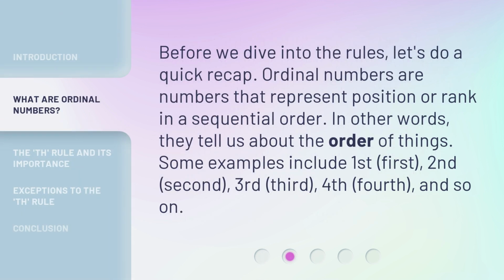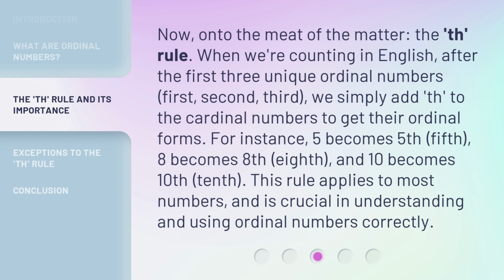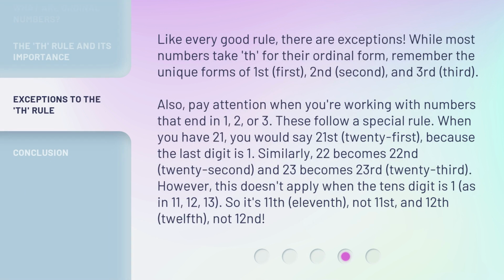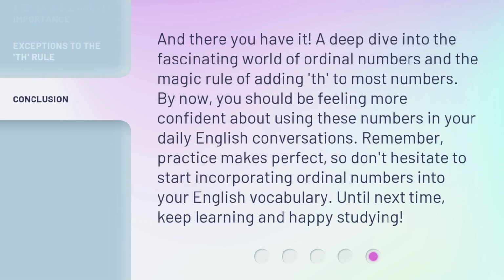Unlocking the Magic of English: "Adding 'th' to Ordinal Numbers"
Unlocking the Magic of English: Adding 'th' to Ordinal Numbers • Learn the key rule of adding 'th' to most numbers to form ordinal numbers in English. Discover the exceptions to the rule and master the correct usage of ordinal numbers with this informative video tutorial!

00:00 • Introduction - Unlocking the Magic of English: "Adding 'th' to Ordinal Numbers"
00:35 • What are Ordinal Numbers?
01:03 • The 'th' Rule and Its Importance
01:43 • Exceptions to the 'th' Rule